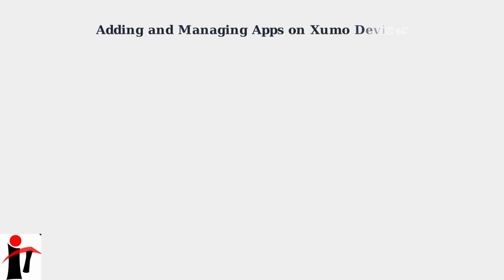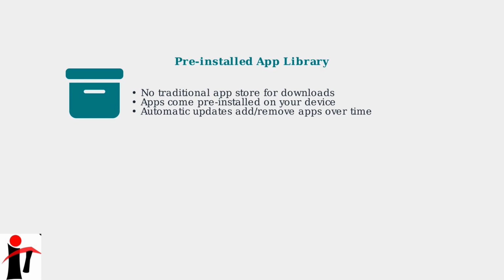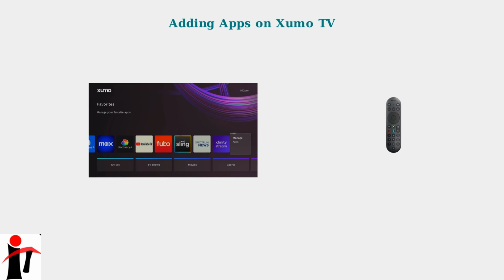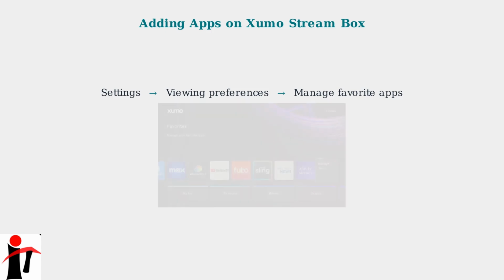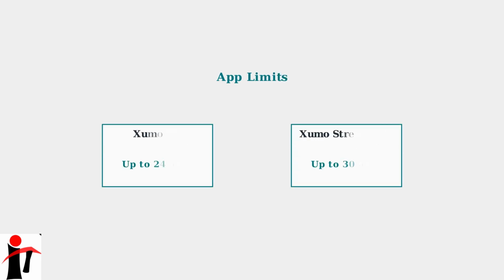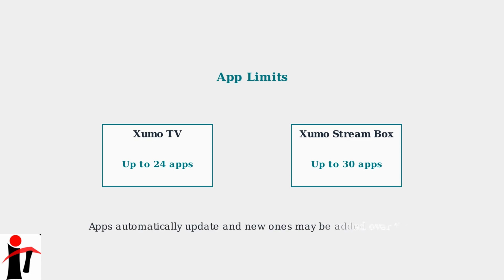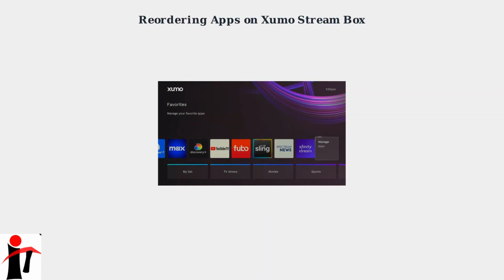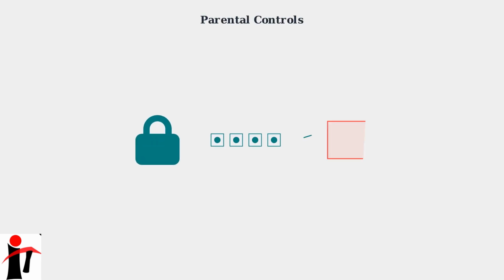How to Add Apps to Home Screen on Xumo TV – Pin, Reorder & Organize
In this comprehensive tutorial, we will guide you through the process of adding apps to your Element Xumo TV. Whether you're looking to install new applications, move existing ones for better organization, or update your current apps, this video covers all the essential steps you need to know. Join us as we explore the user-friendly interface of Element Xumo TV and unlock its full potential.